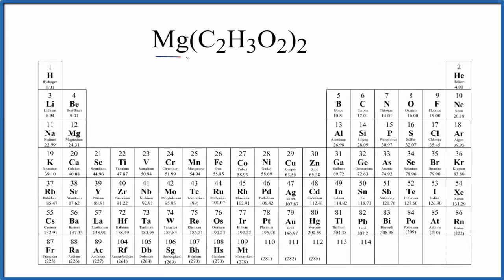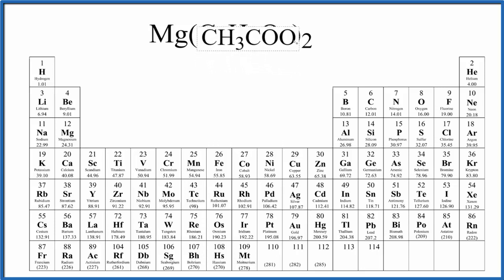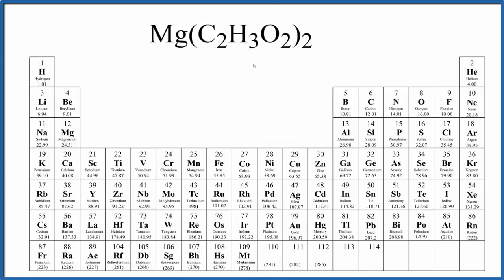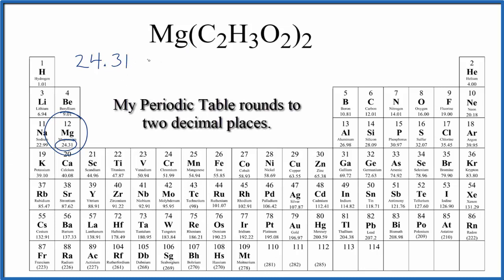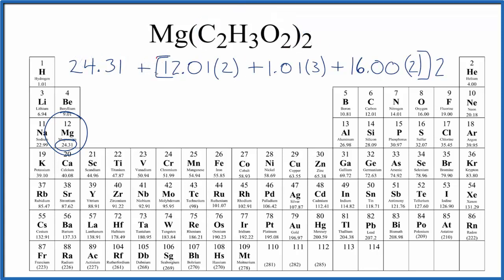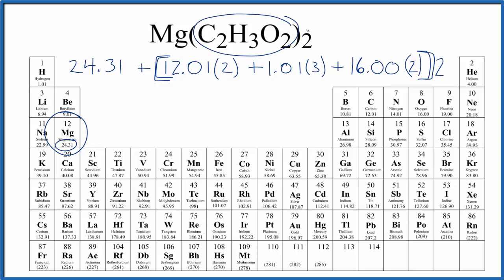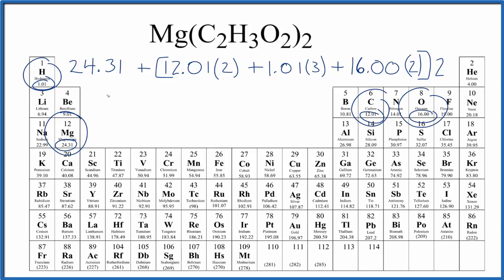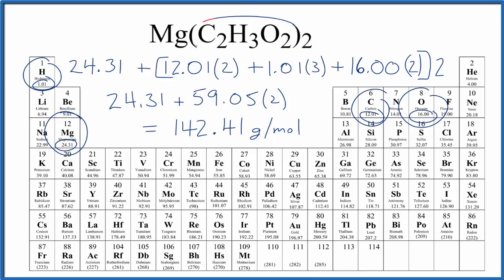How to Calculate the Molar Mass of Mg(C2H3O2)2: Magnesium acetate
Explanation of how to find the molar mass of Mg(C2H3O2)2: Magnesium acetate.